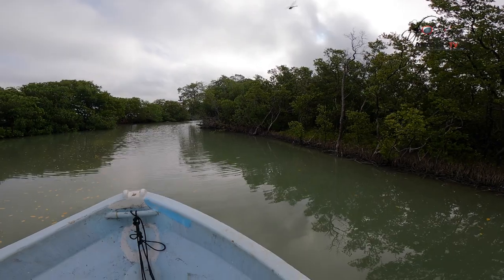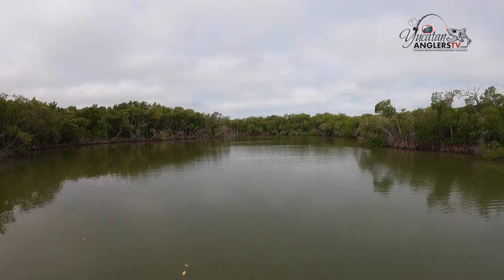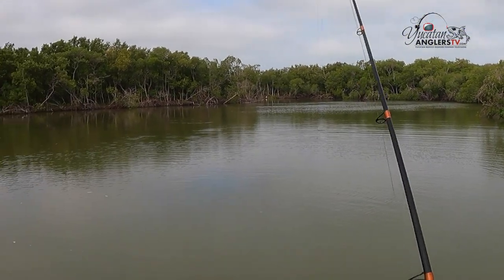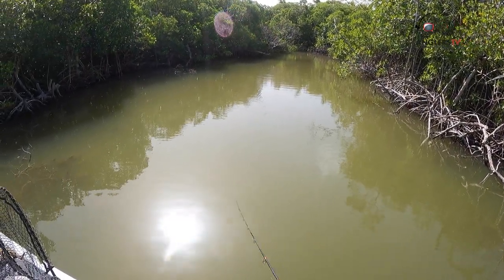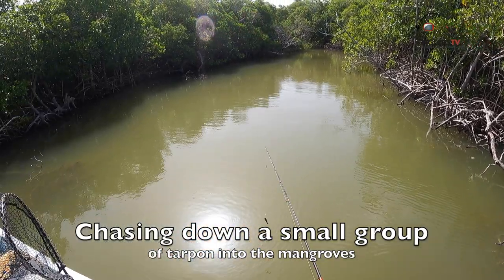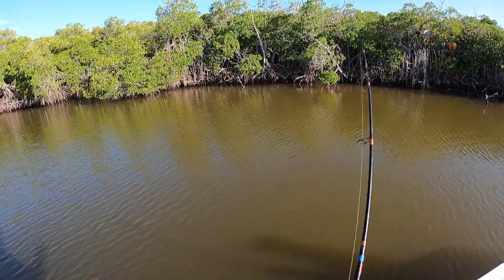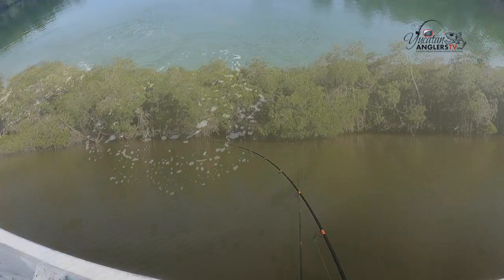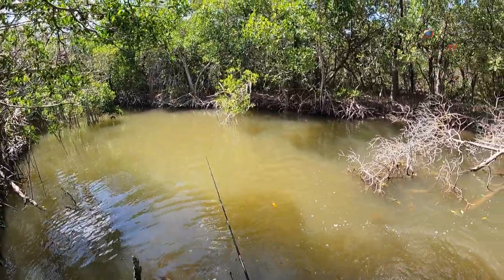YucatanAnglersTV Season4 Episode 9 - Punta Kanbalam Isla Arena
In our last show for 2021 Season 4,  host Randy Bowser takes you on a fishing adventure into the mangroves of Punta Kanbalam Campeche in search of Tarpon.